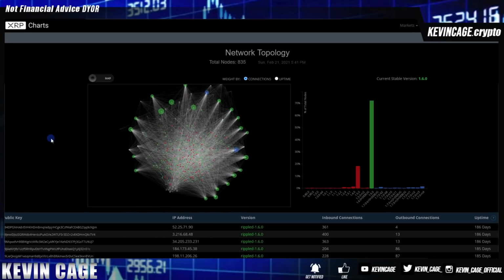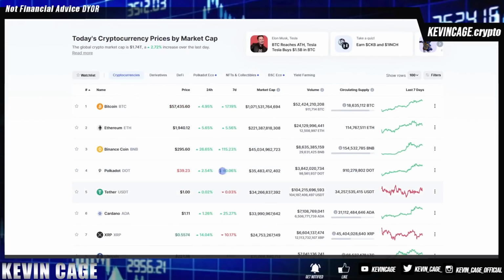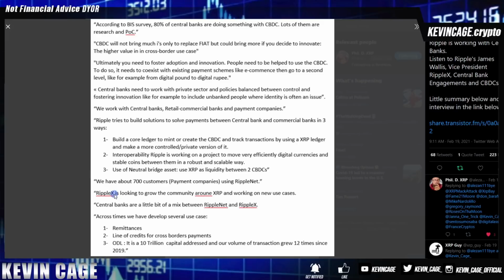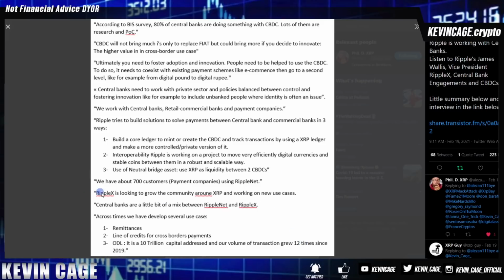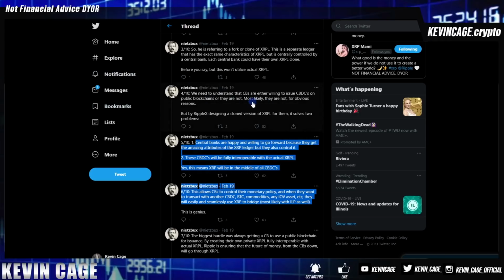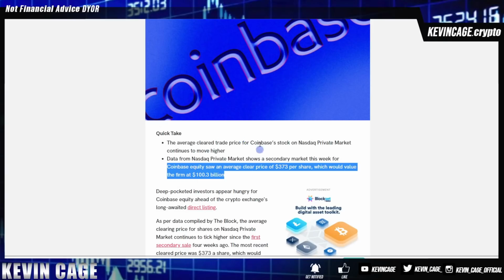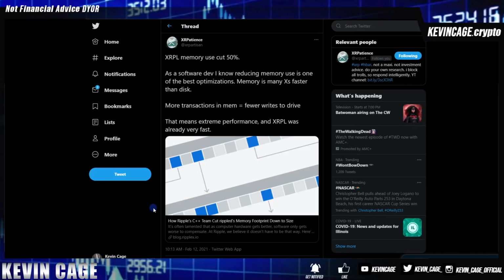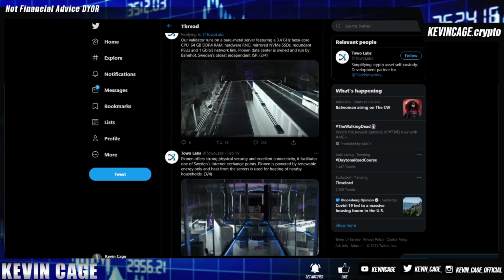*Ripple XRP* AN INTERESTING WEEK AHEAD for the Crypto Market Bitcoin MC Hits $1 Trillion